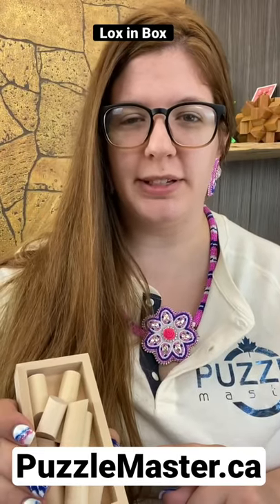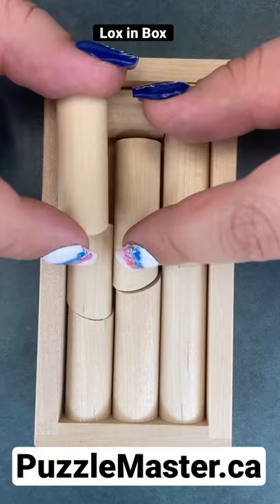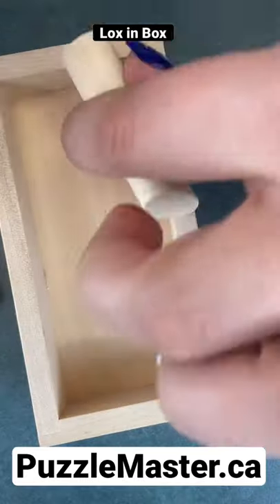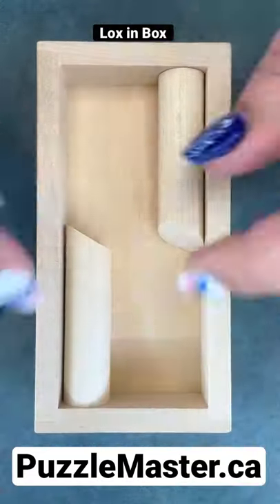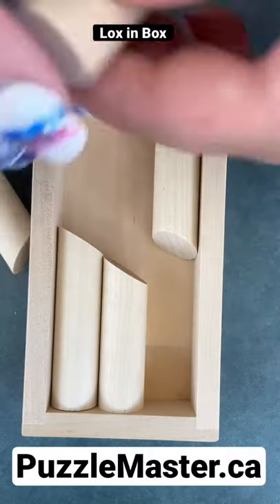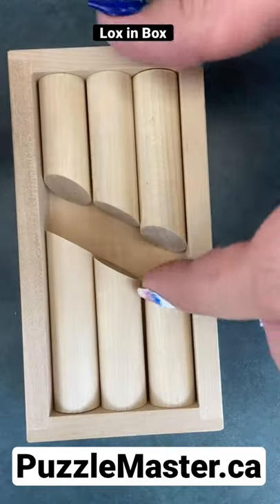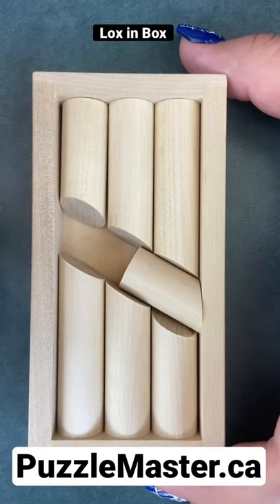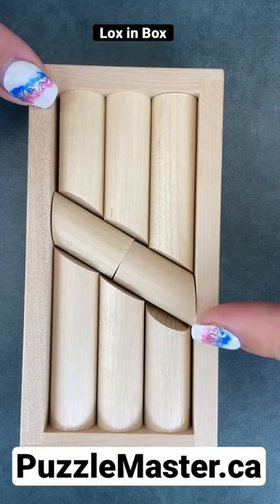Lox in Box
Lox In Box sounds like something from Dr. Seuss, but it's actually a puzzle from Sloyd.

The goal is to place the eight "logs" into the box. Designed by Vesa Timonen